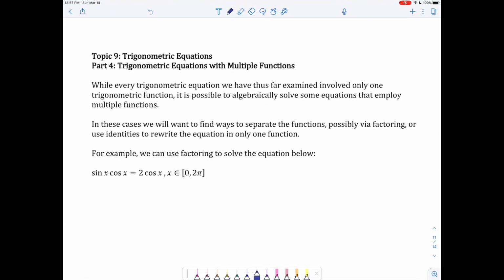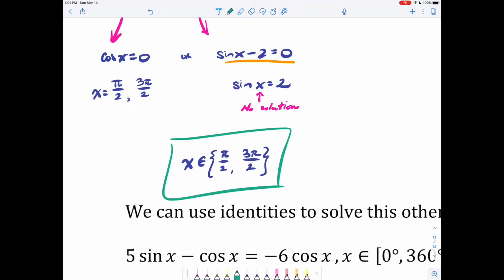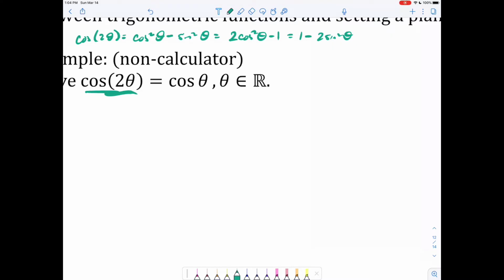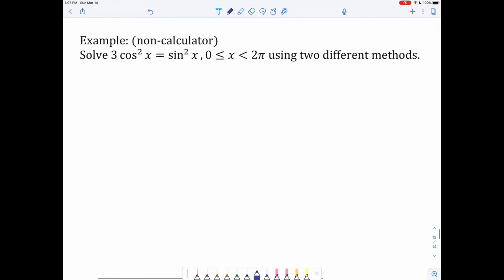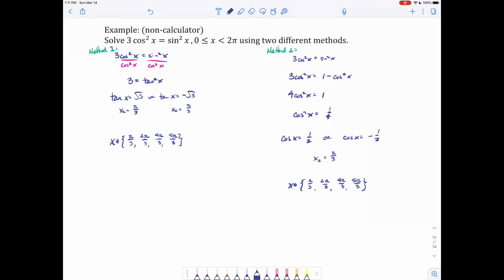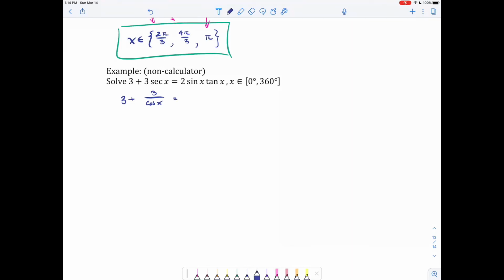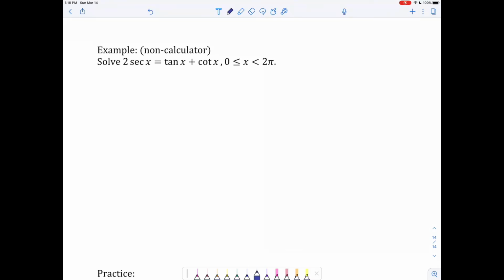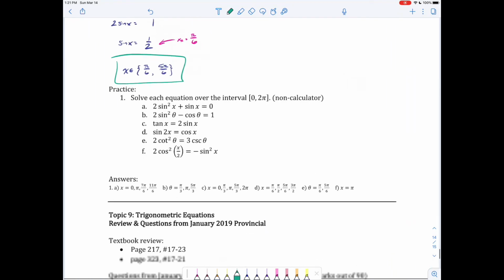MPC40S: Topic 9, Part 4 - Trigonometric Equations with Multiple Functions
Topic 9: Trigonometric Equations
Part 4: Trigonometric Equations with Multiple Functions